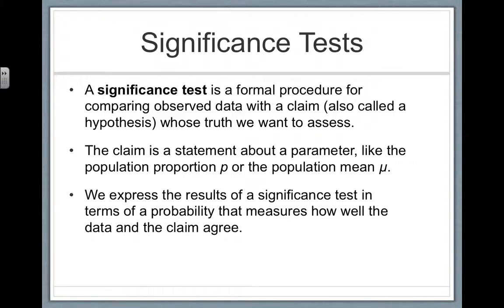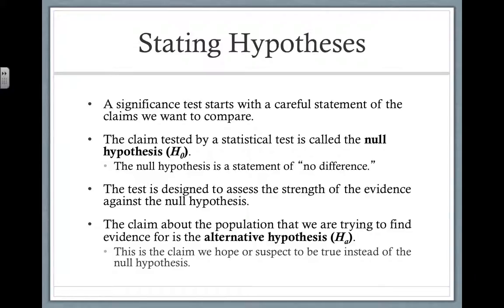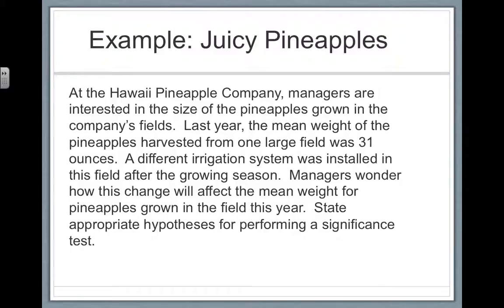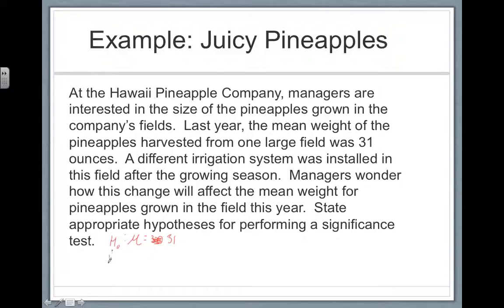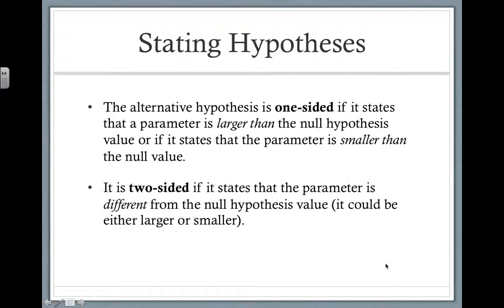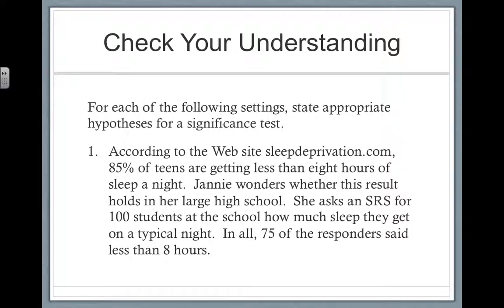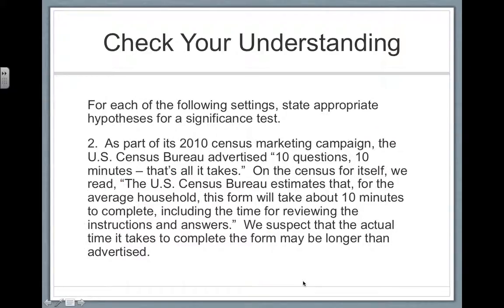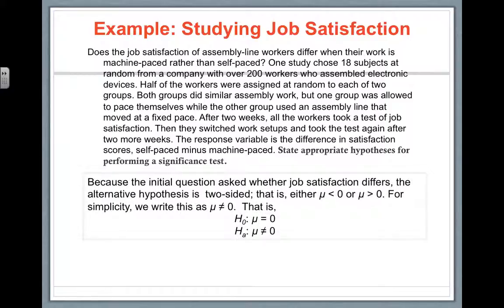Chapter 19 (Video 1): Testing Hypotheses About Proportions